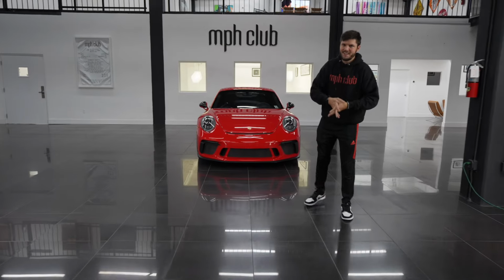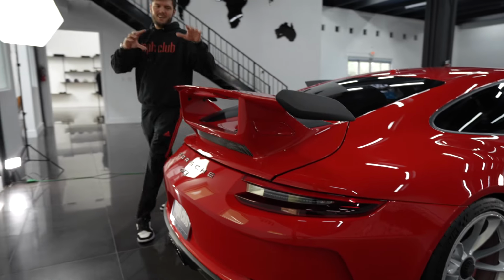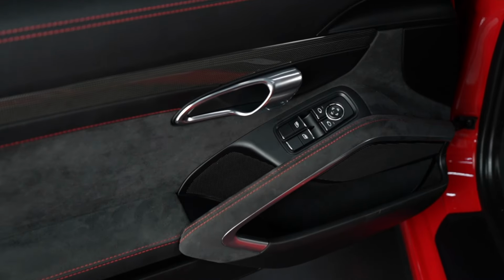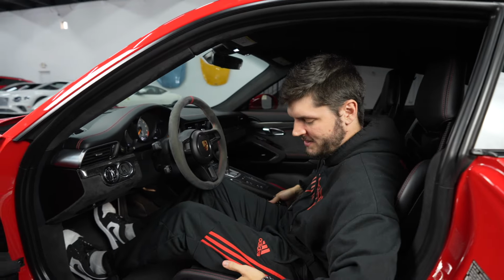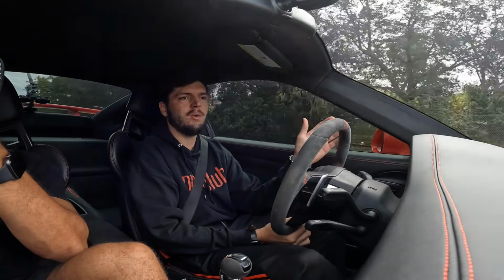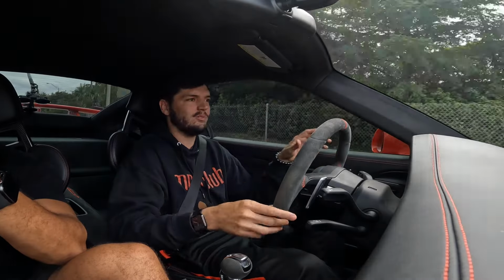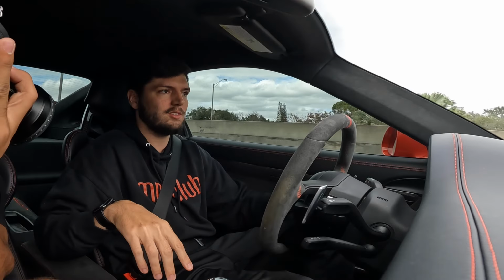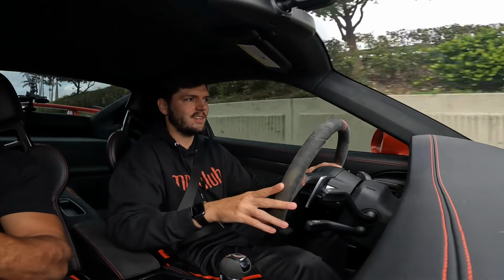PORSCHE 911 GT3 REVIEW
The Porsche 911 GT3 is a high-performance sports car that is a true thrill to drive. With its sharp handling and powerful engine, this car is a joy to take on winding roads or the track. In this video, we take a close look at the GT3, highlighting its key features and performance. We also share our thoughts on what makes this car such a standout in the 911 lineup. Whether you're a sports car enthusiast or just looking for an exciting ride, the Porsche 911 GT3 is definitely worth checking out.

 L I K E  - F O L L O W - S U B S C R I B E

Reserve an exotic rental car today.